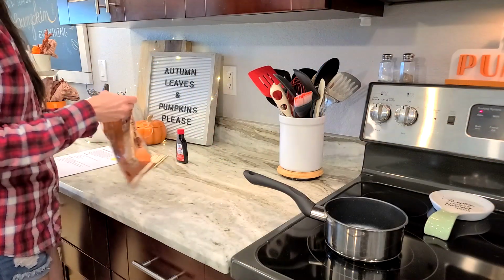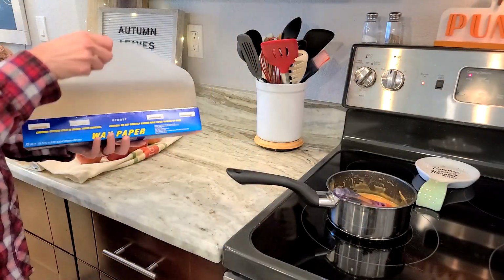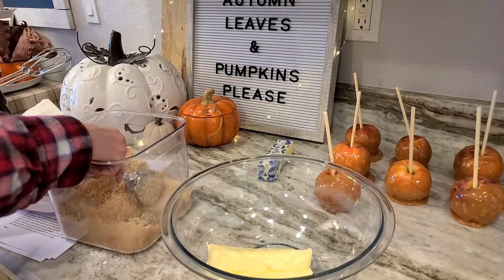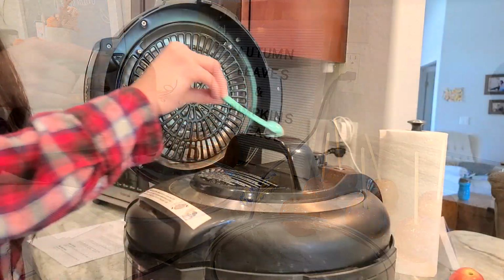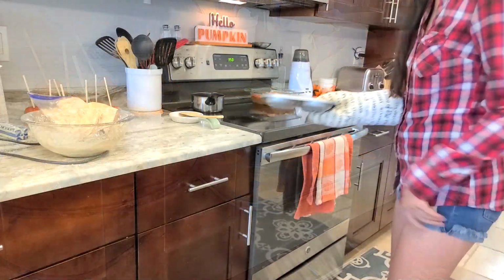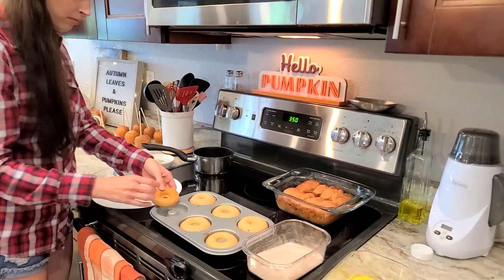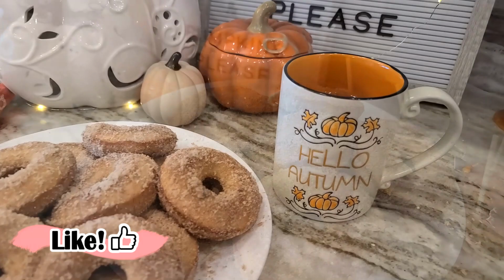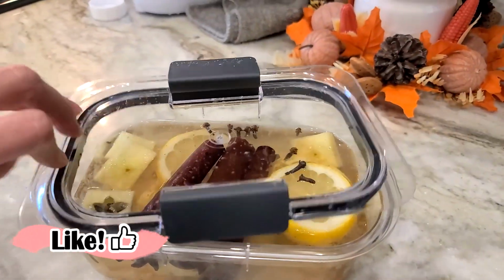FALL BAKE WITH ME | NOSTALGIC + TRADITIONAL FALL RECIPES | SHELBY MARYBETH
*NEW* 🍂 FALL BAKE WITH ME | TRADITIONAL FALL RECIPES | APPLE CIDER, DONUTS, DUMPLINGS, AND CARAMEL!

Today's video is definitely one of my favorite Fall videos this season. I am sharing all of my favorite fall recipes that are super easy to make! We will be making hot apple cider in our pressure cooker. A delicious country apple dumping that you HAVE to make! Apple cider donuts, and caramel apples! I also use a lot of the left overs from these recipes to make a fall stove top potpourri!

Apple Cider Donuts (Dont forget to reduce the apple cider on the stove!)
doughnuts?action=click&amp;module=RecipeBox&amp;pgType=recipebox-page&amp;region=all&amp;rank=0

*IF YOU WANT TO SEE MORE VIDEOS LIKE THIS*

My Vacuum: Shark Apex
My Carpet Cleaner: Bissell ProHeat
Collapsible Plastic Laundry Basket
16 Pack Drawer Organizers for Clothing

*MY EQUIPMENT*
My camera (I use my phone)
Video Editing Software
Phone Tripod Mount